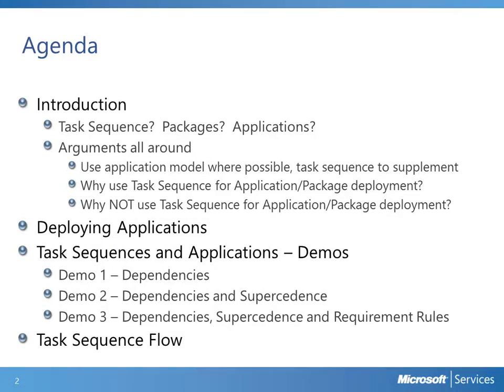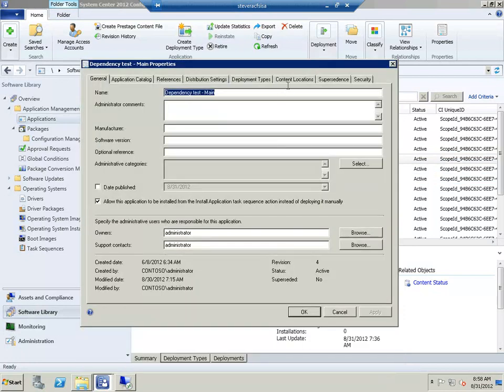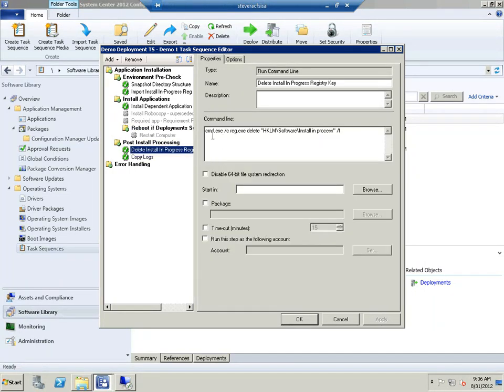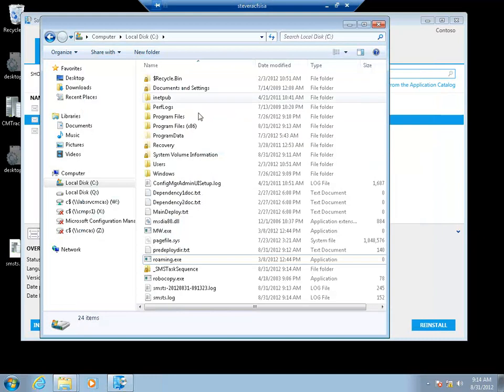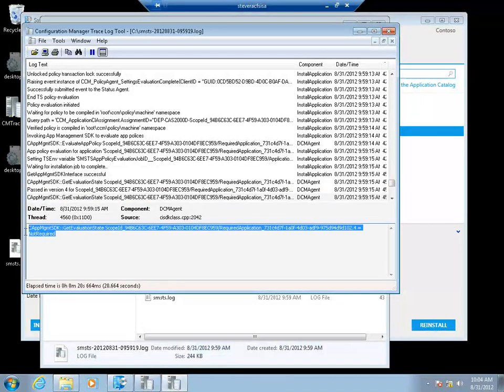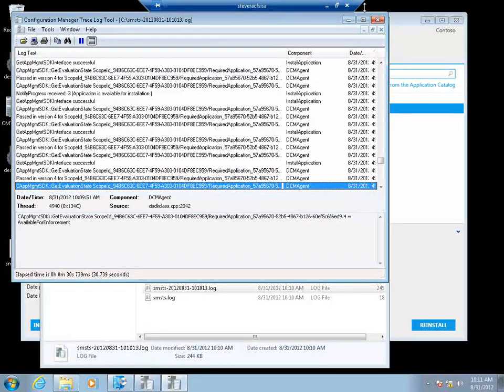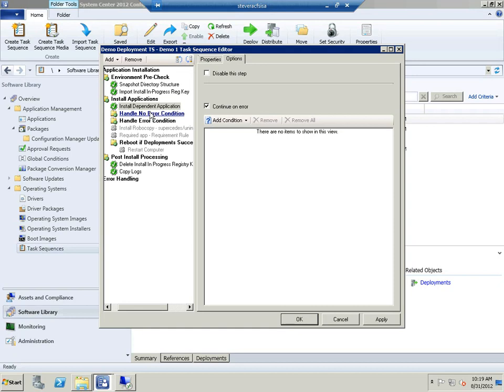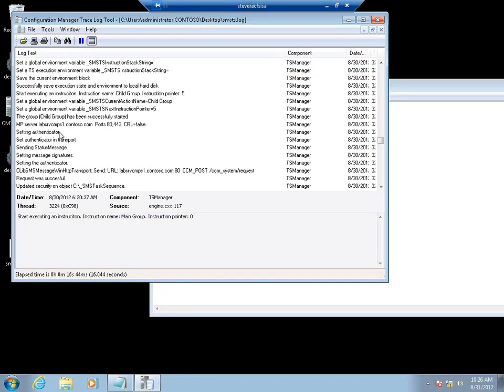Task Sequences - Application Deployment Part 11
This session is part 11 of a series about application deployment in Configuration Manager. this session focuses on task sequencing as a mechanism for deploying applications. It presents three task sequence demonstrations of deploying dependencies, supercedence and requirement rules along some time in the smsts log and also discusses task sequence flow.